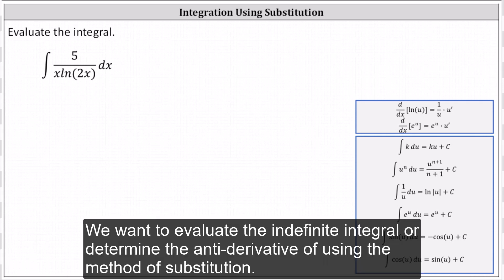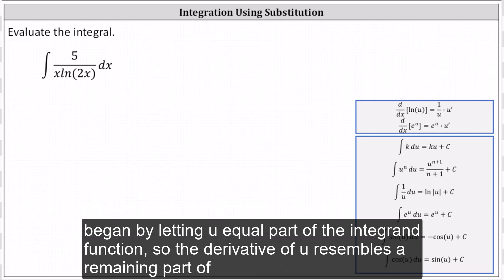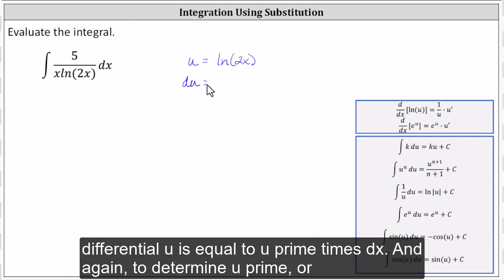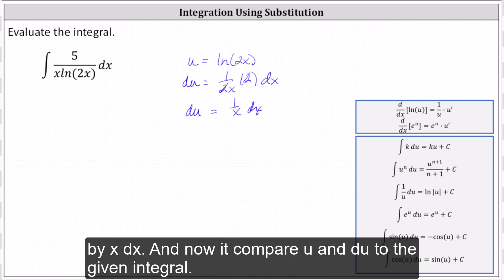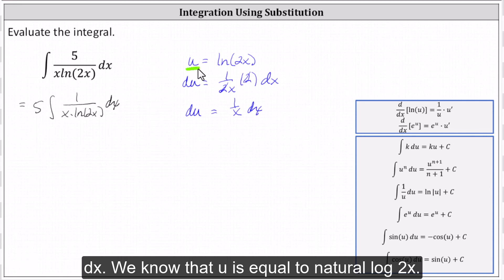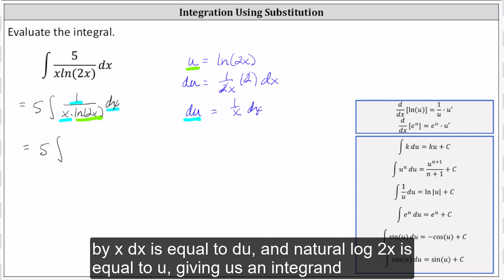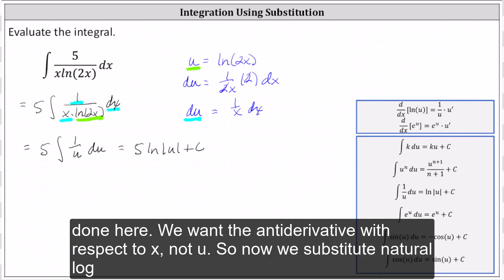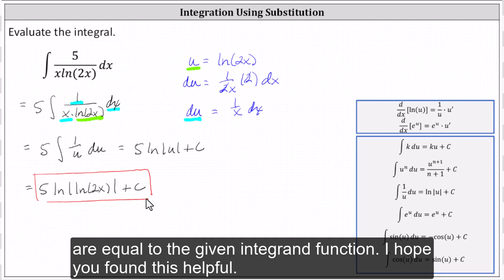Indefinite Integration Using Substitution: Int(5/(xln(2x)),x)